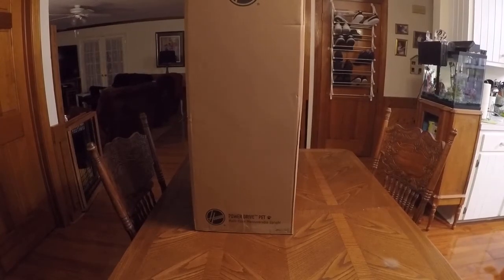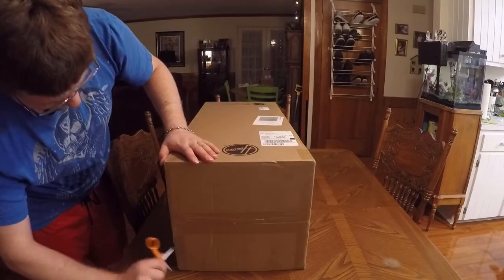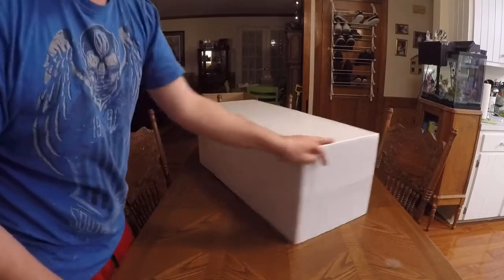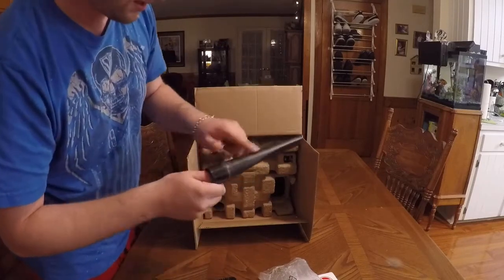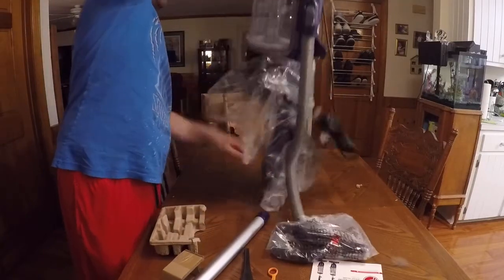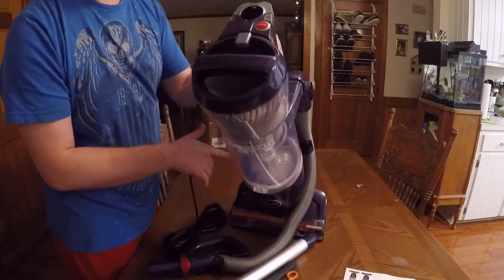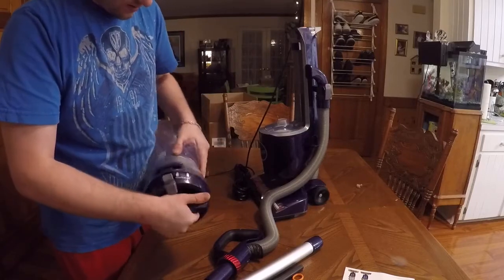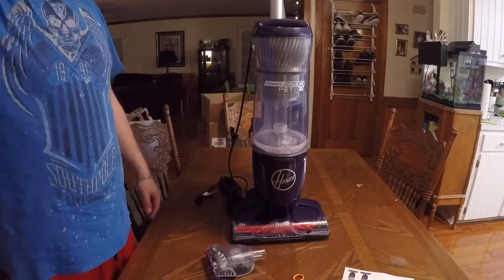Hoover power drive Unboxing and assembly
In this video we quickly assemble the Huber power drive. No tools necessary!